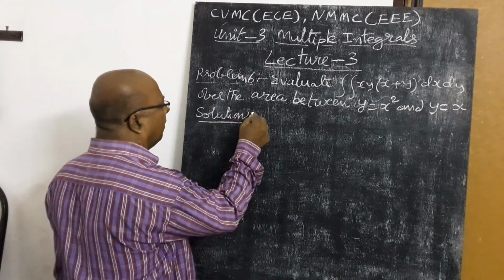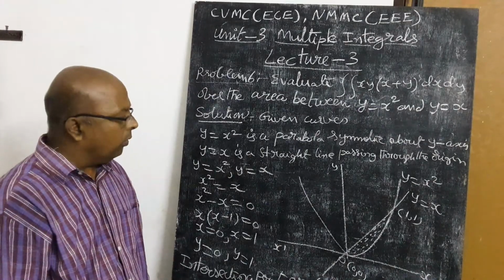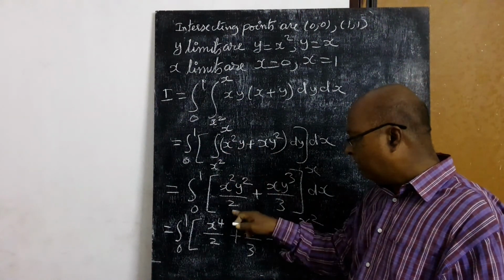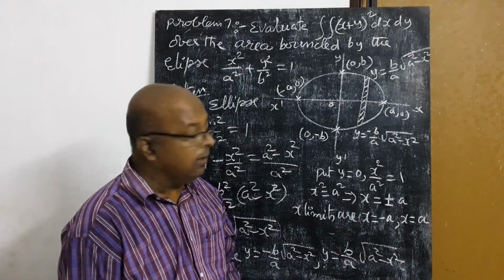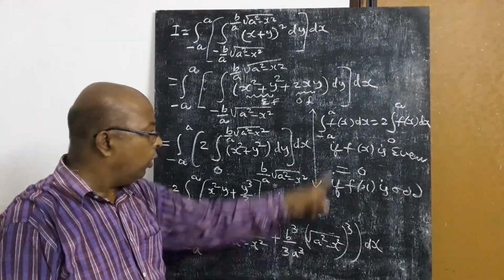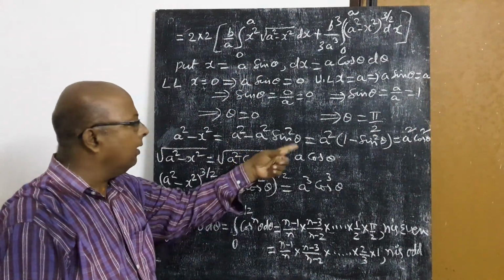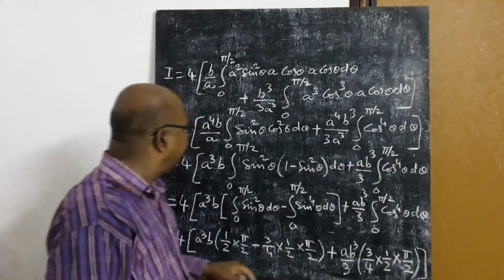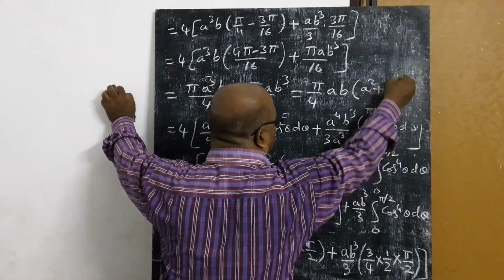Lecture 3 multiple integrals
Unit 3 ece&eee date 20-6-20